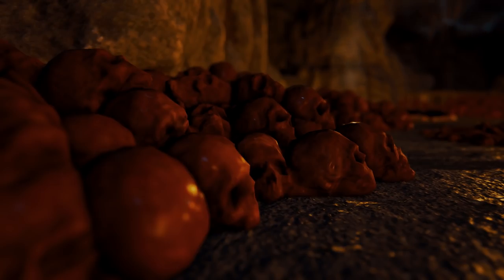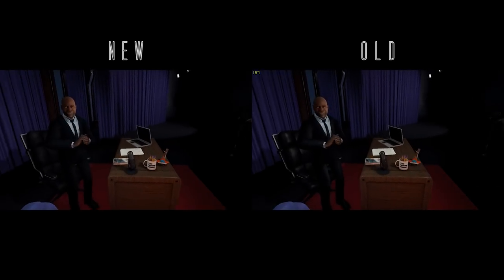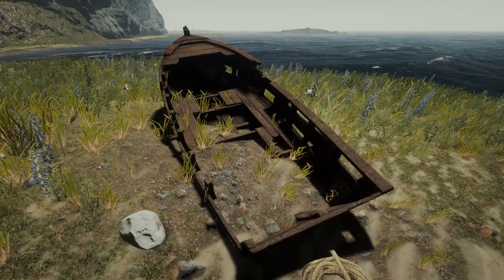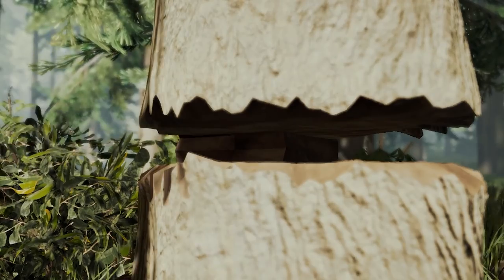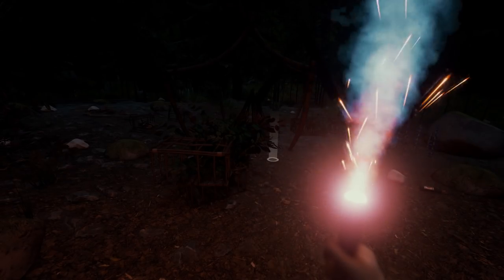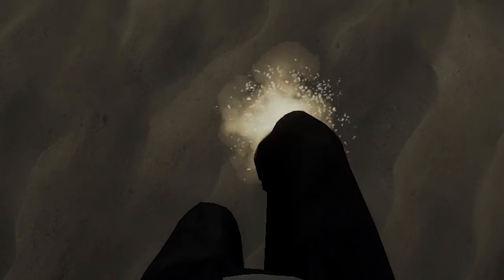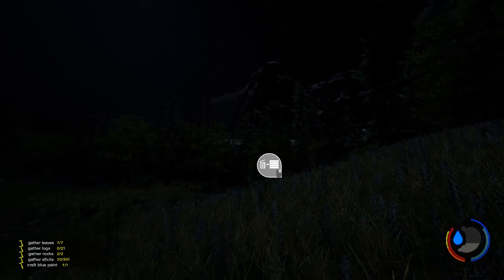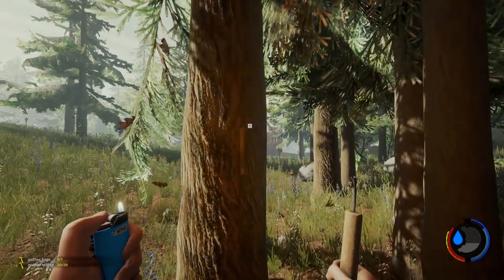UPDATE v0.56! Bone Piles, New Textures & Particles! The Forest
My PC Specifications:
• CPU: Intel Core i7-4790K 4.0GHz Quad-Core Processor
• GPU: EVGA GeForce GTX 960 2GB SSC
• Ram: G.Skill Ripjaws Series 8GB DDR3-1600